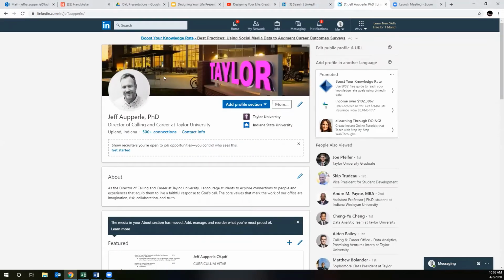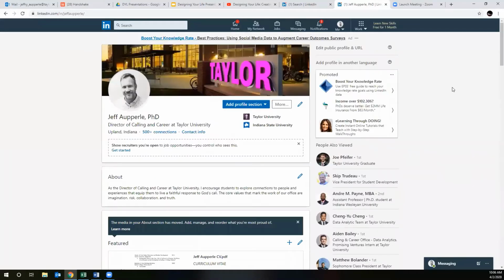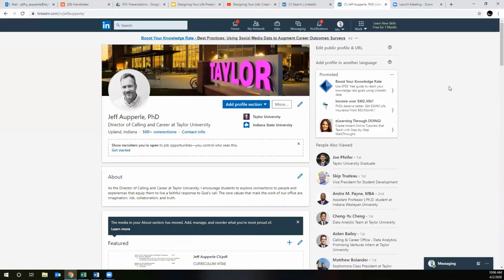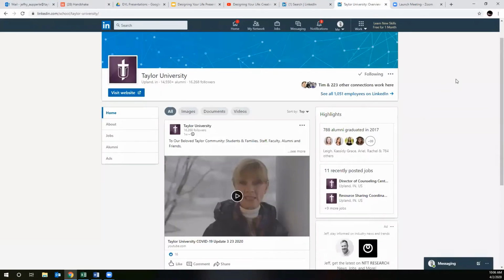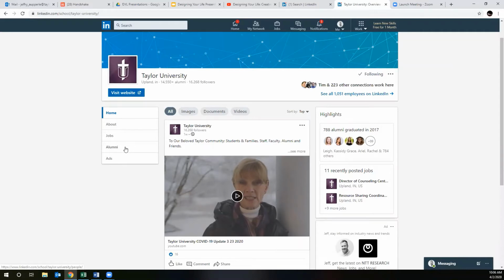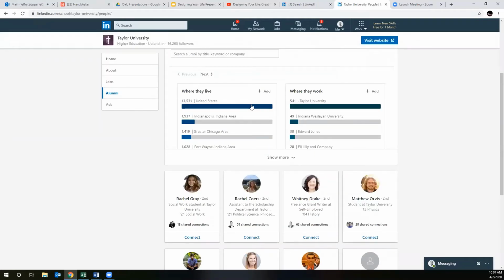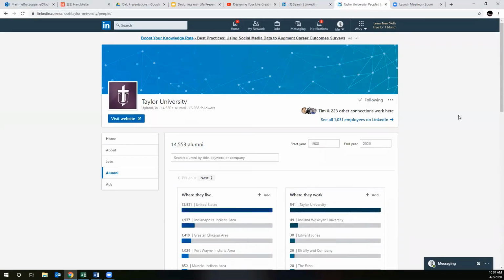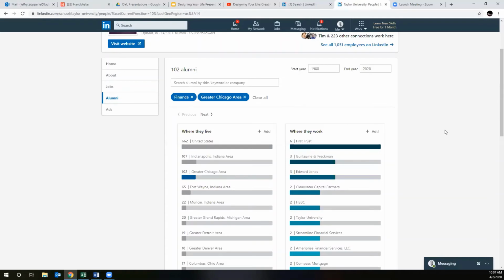CCO 5 for 5 - LinkedIn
LinkedIn - What's the point? How can it be helpful in a job search? This video gives you insight into creating a profile and using LinkedIn to make invaluable connections in your job search.